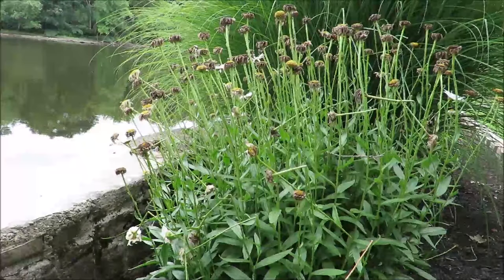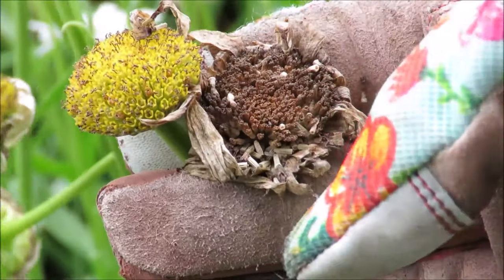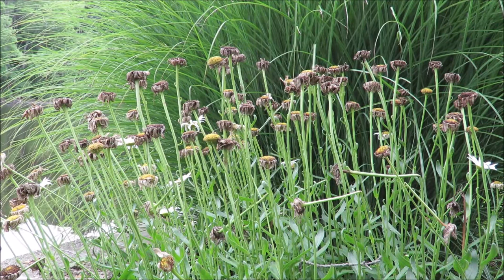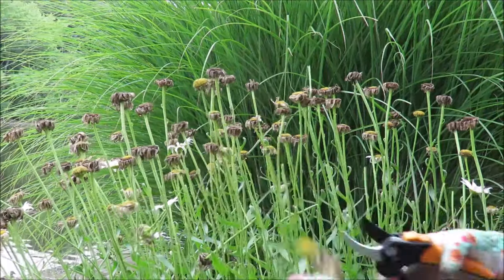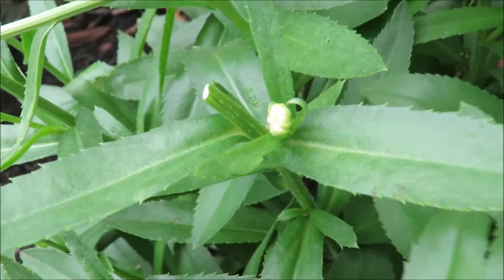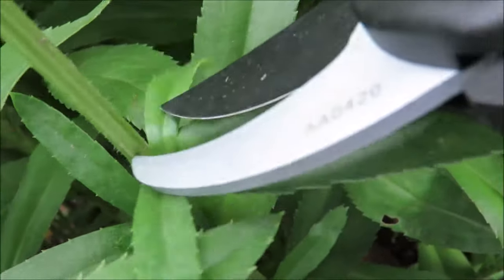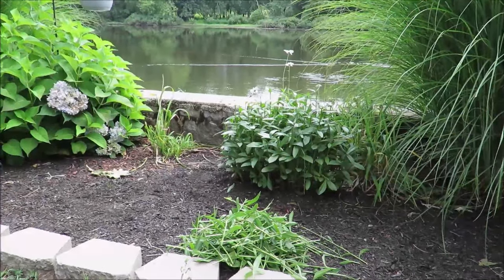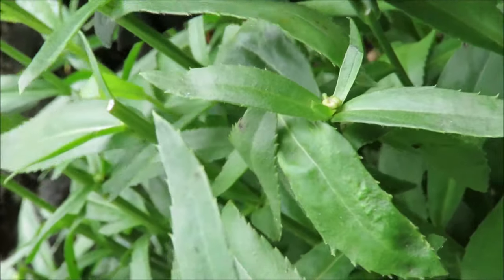Deadheading and Pruning Shasta Daisies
Sorry for the mispronunciation; since my neurological mishap my tongue doesn't work that well at times. The flower is pronounced with a soft SH. 😋

It's time to deadhead and prune your Shasta daisies so that you'll get a second wave of blooms. It's an easy process, all you need is a paper bag to collect the spent blossoms and a pair of sharp, clean snippers. When you're finished, feed and water your daisies then sit back and wait for the show to begin. Shasta daisies are a quadruple hybrid that were developed by Luther Burbank by blending Oxeye daisies, English field daisies, Japanese field daisies, and Portuguese field daisies in the late 1980's. Every garden must have some cheerful, white and yellow Shasta daisies. Happy gardening.